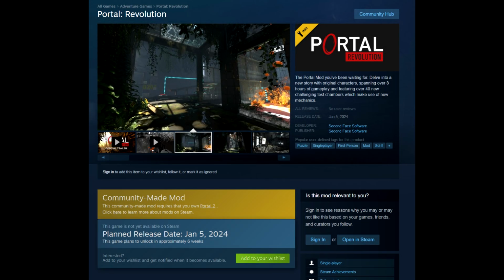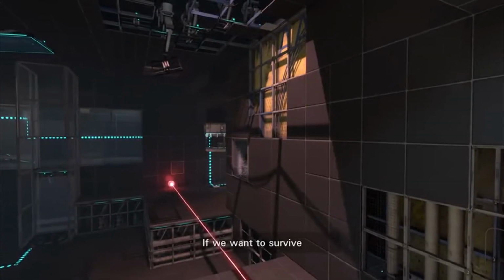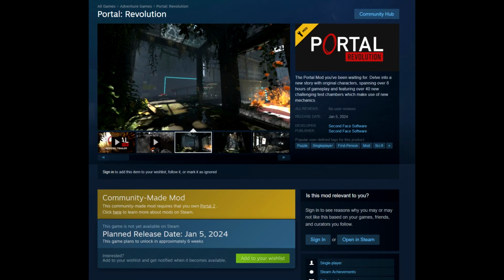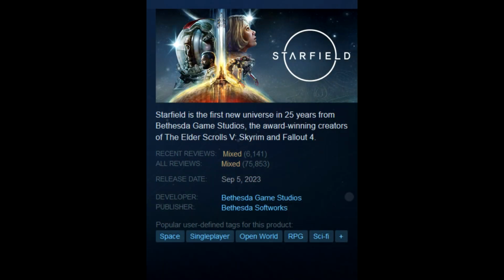HUGE STEAM NEWS AND UPDATES - MASSIVE FREE PC GAME MOD + WORST GAME OF 2023?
Links -
Portal: Revolution -

TIME STAMPS -
0:00 - Intro
0:46 - Free Game Mod
3:43 - Worst Game of 2023?
7:51 - Starfield Reviews Update
10:42 - Outro